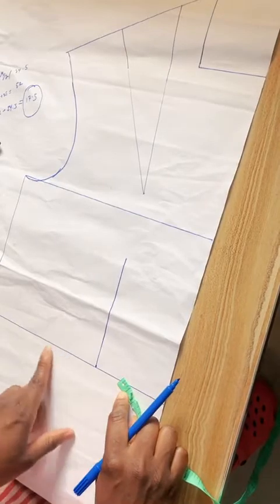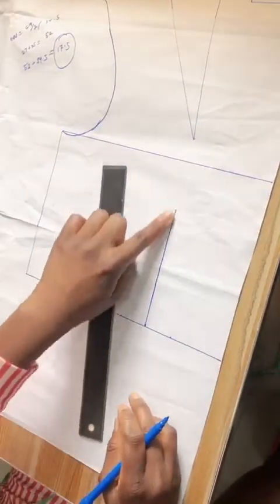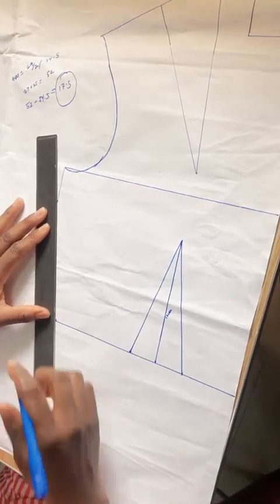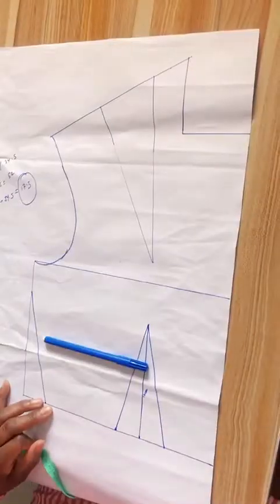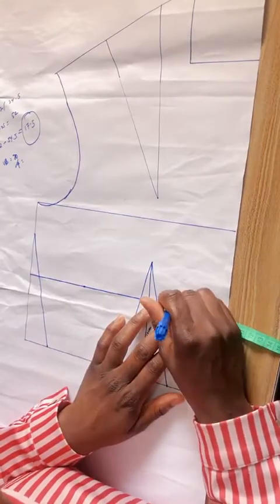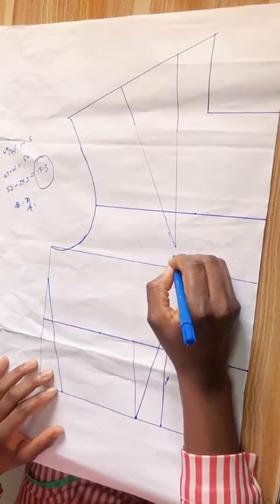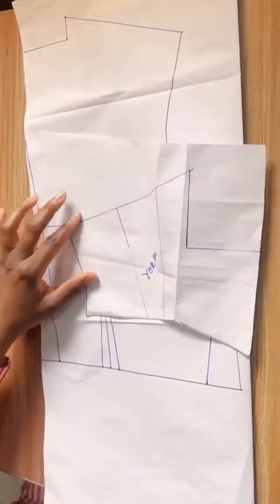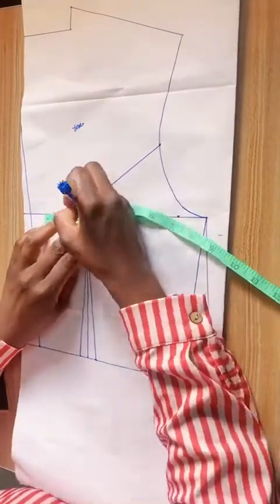Illusion neckline bustier with stand up collar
Learn how to draft an illusion yoke bustier with a stand up collar also known as mandrian collar. This tutorial is detailed as I explained how to do underbust and waist shaping for a perfectly fitted bustier. I hope that you enjoy and learn from it.

Here are links to videos I thought might interest you;